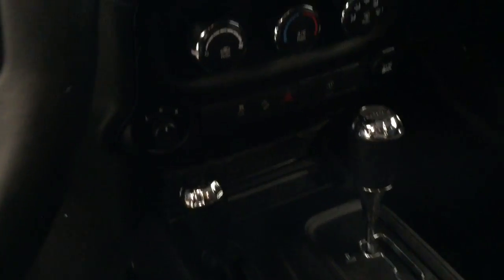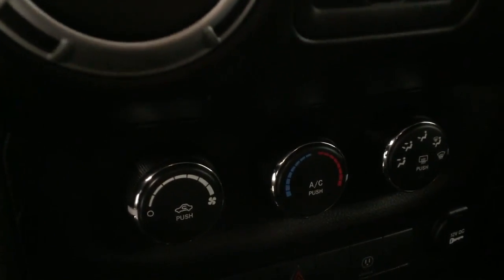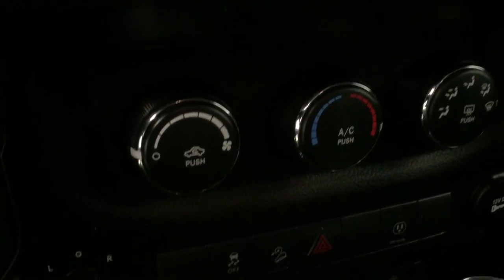2015 Jeep Wrangler Unlimited 4WD 4dr Sahara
This is a 2015 Jeep Wrangler Unlimited 4WD 4dr Sahara with Automatic transmission Blue[PBJ,Hydro Blue Pearl] color and Black interior color.  This video is recorded and uploaded by cDemo Mobile Inspector